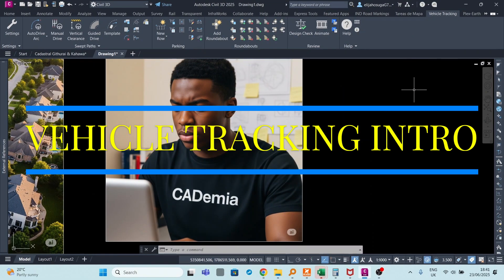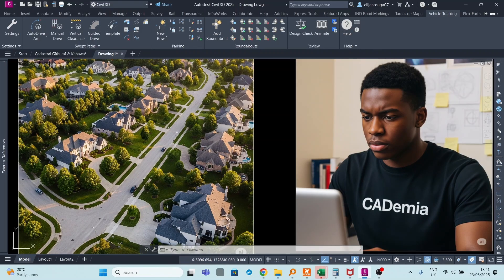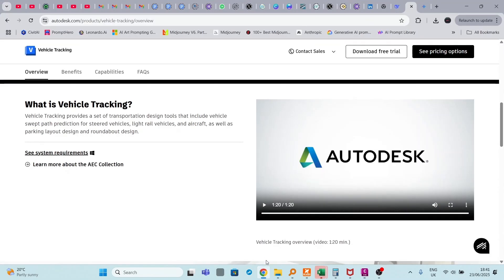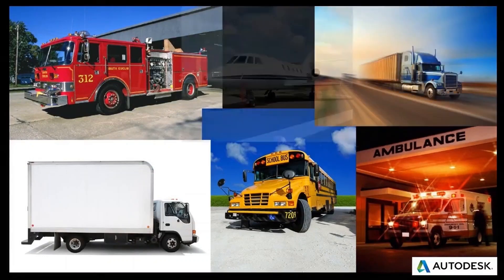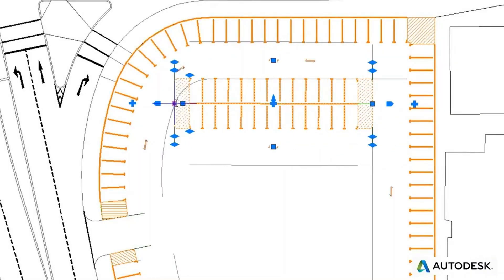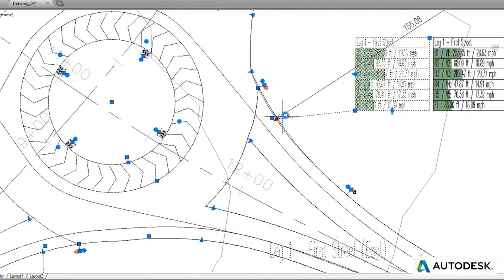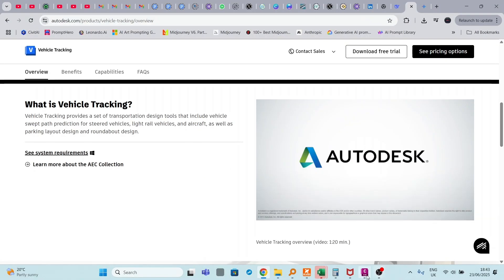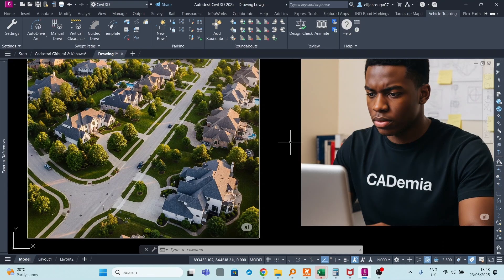Intro to VEHICLE Tracking in Civil 3D 2026